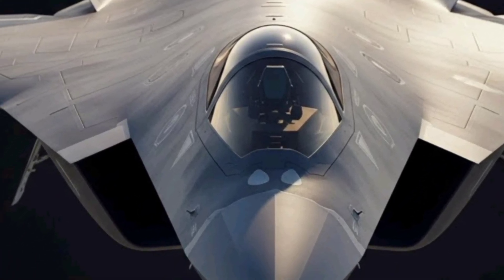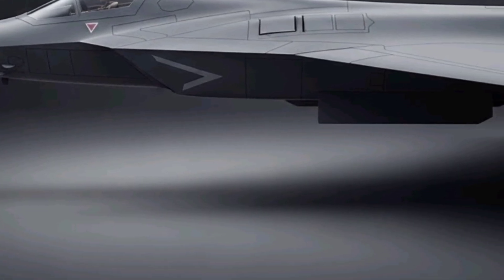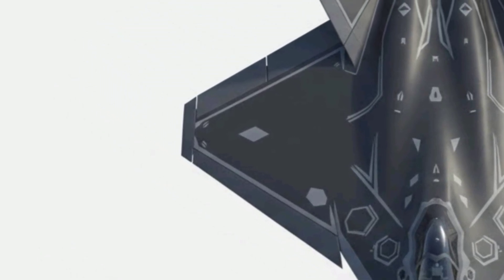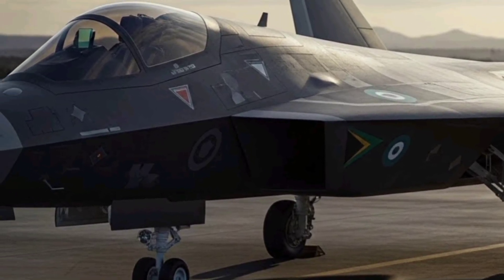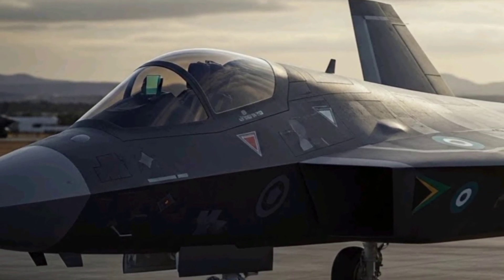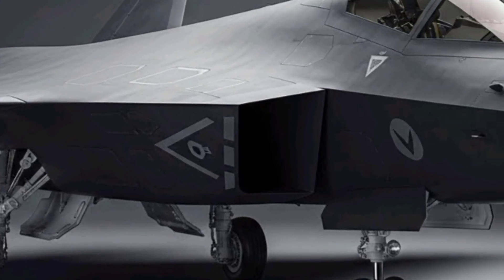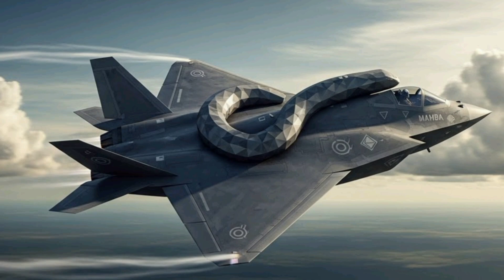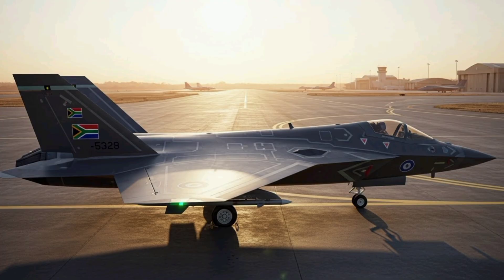Mamba Stealth Fighter South Africa’s Next-Gen Air Dominance 🇿🇦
Discover the Mamba Stealth Fighter, South Africa’s conceptual next-generation jet. With unmatched stealth, speed, and advanced AI-assisted systems, this fighter is designed for total air superiority. From internal weapon bays to radar-absorbing materials, explore the aircraft that could redefine African airpower.